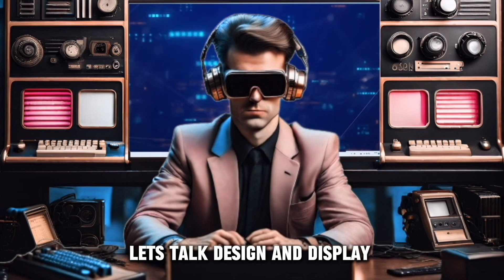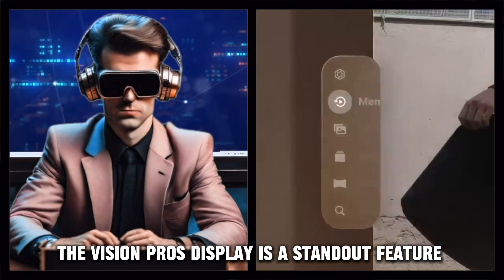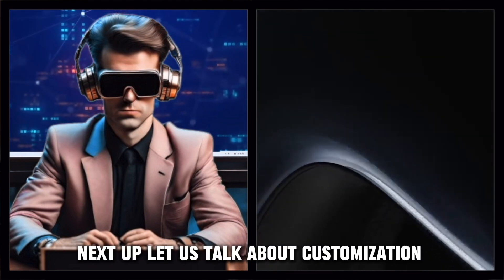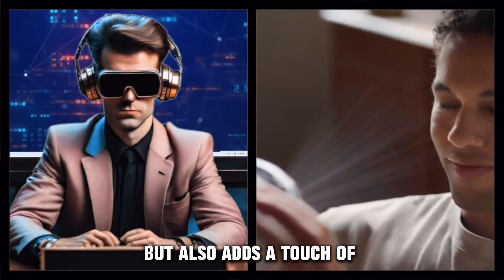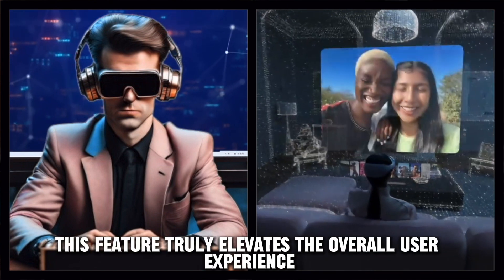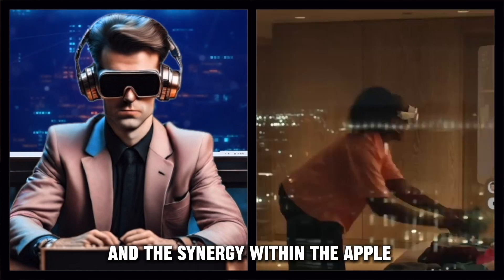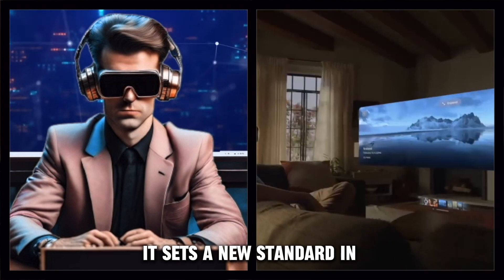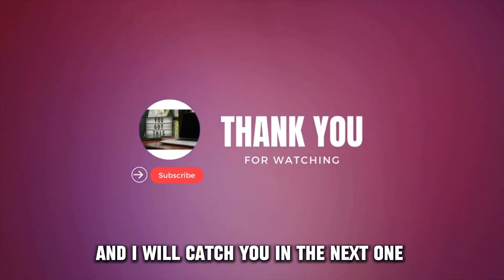Apple Vision Pro: A Glimpse into the Future of Smart Eyewear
Tech Review by Digital Dose Digest"

🚀 Welcome to the future of wearable technology! In this in-depth tech review by Digital Dose Digest, we dive into the groundbreaking Apple Vision Pro – a revolutionary leap in the world of smart eyewear.

👓 Designed with precision and powered by cutting-edge technology, the Apple Vision Pro promises a seamless blend of style and functionality. Join us as we explore its sleek design, innovative features, and the endless possibilities it brings to the table.

🌐 Immersive AR Experience: Discover a new dimension of augmented reality with the Apple Vision Pro. We take you on a journey through its immersive AR capabilities, showcasing how it seamlessly integrates digital information into your real-world environment.

🔍 Crystal Clear Optics: Uncover the clarity of vision offered by the high-resolution display. From vibrant colors to crisp details, we examine how the Apple Vision Pro redefines the visual experience for users.

🔄 Intuitive Controls: Navigate effortlessly through the device's interface with intuitive controls. Our review breaks down the user-friendly functionalities, ensuring you make the most out of this next-gen gadget.

We'll provide insights into how well it holds up under different usage scenarios.

📸 Capture the Moment: Explore the built-in camera capabilities that elevate your photography game. From quick snaps to capturing life's moments in AR, we showcase the camera's potential.

🤓 User Insights: Hear real-world experiences from users who've integrated the Apple Vision Pro into their daily lives. We'll share their thoughts on how this device has transformed their interactions and productivity.

👍 Whether you're a tech enthusiast or someone curious about the future of smart eyewear, this review by Digital Dose Digest has got you covered. Hit play and step into a world where innovation meets style – the Apple Vision Pro way!